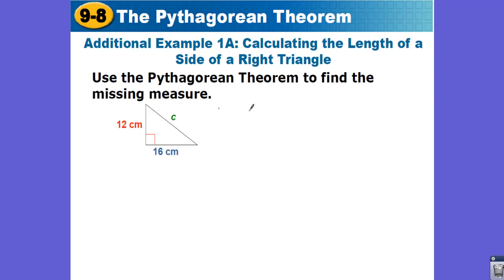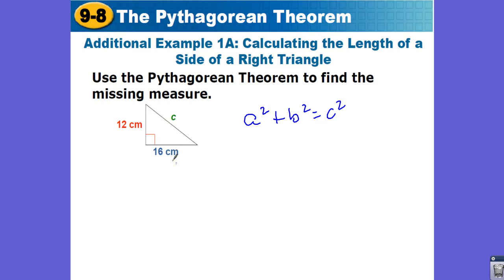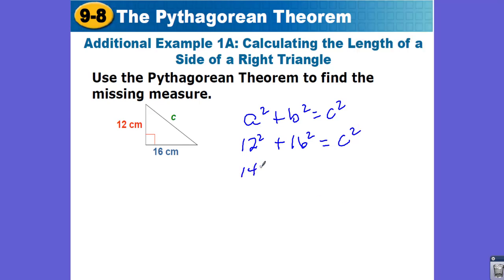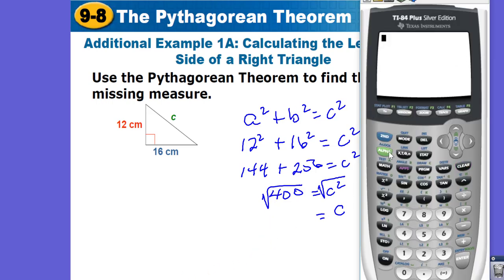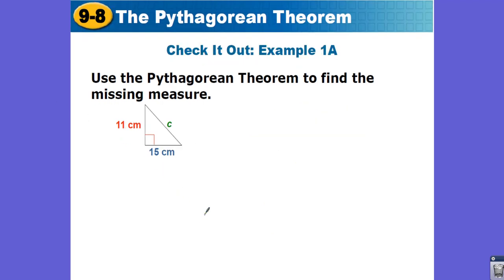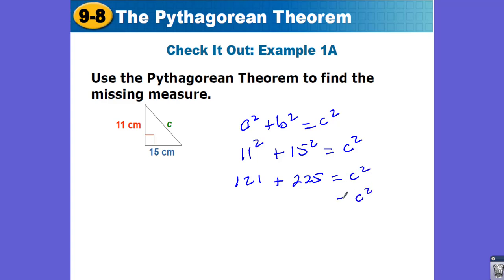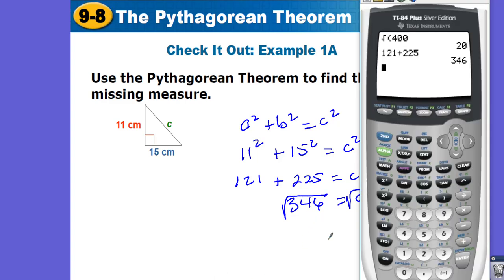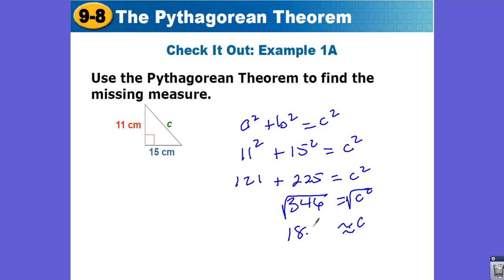091817 Pythagorean Theorem Hypotenuse missing